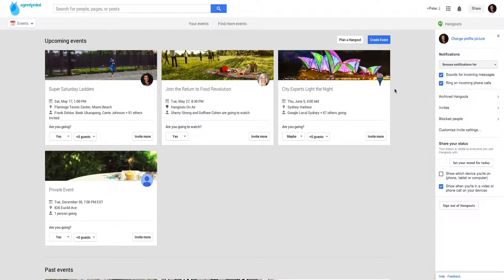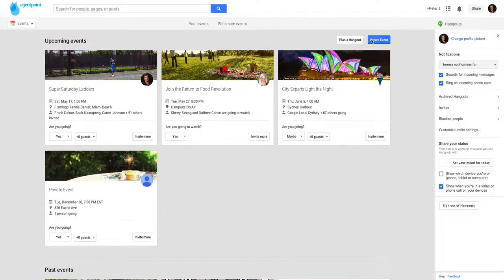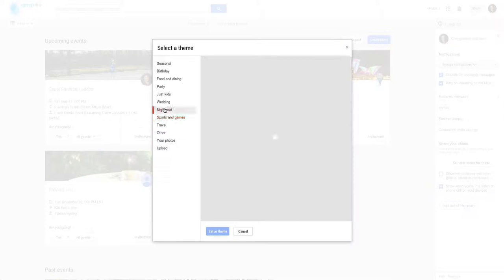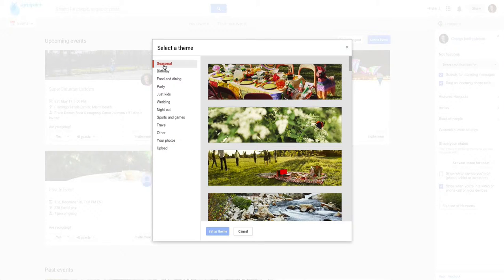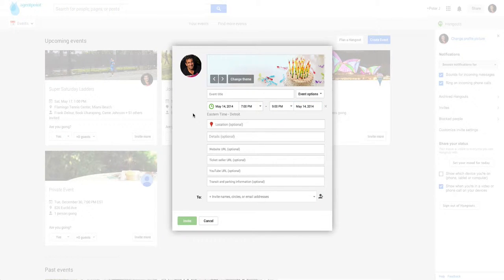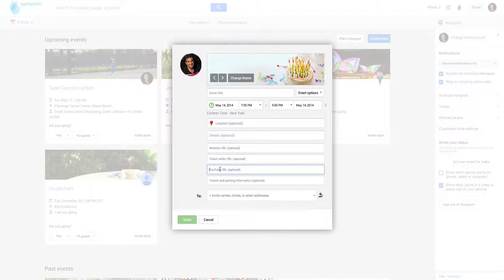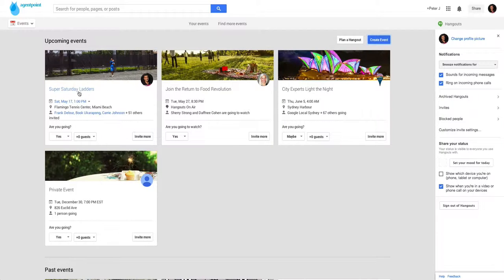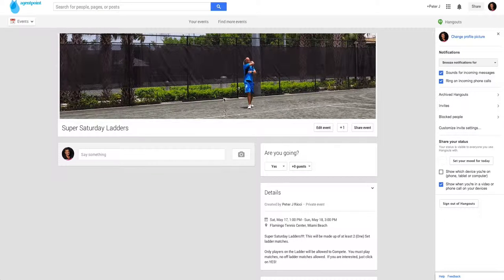Google Plus Standard Events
How to create a Google+ Standard Event. If you use WordPress we also have a great plugin where you can bring those events into pages and widgets.